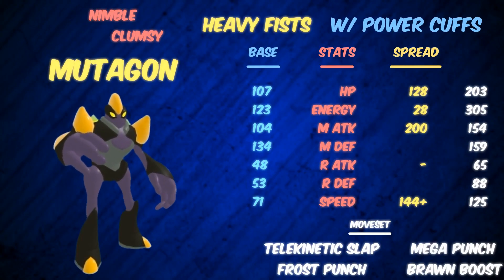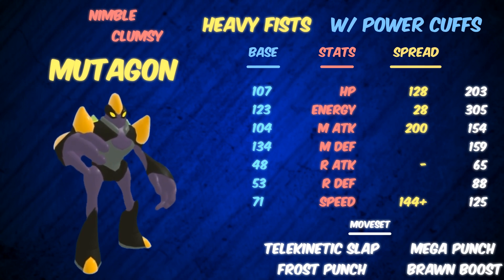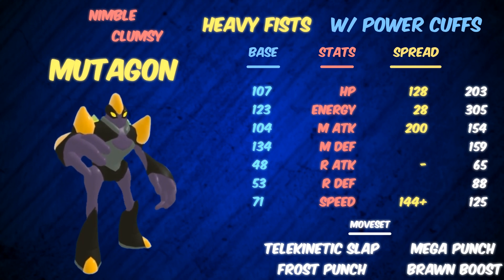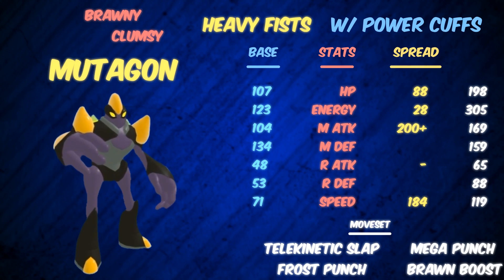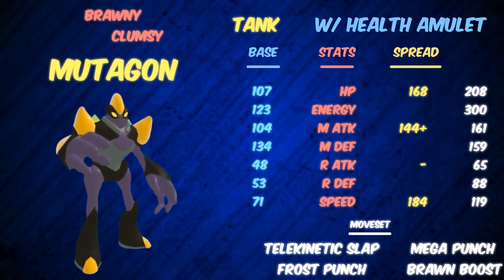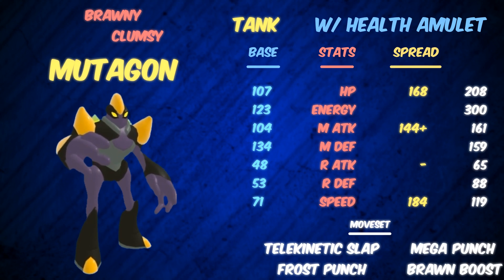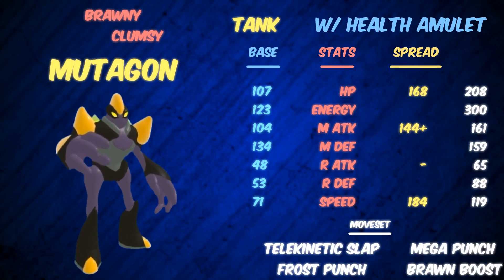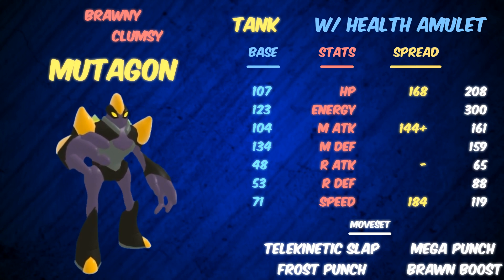HOW TO USE MUTAGON IN LOOMIAN LEGACY PVP!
Here's an in depth guide on how to use Mutagon! The first soft reset-able
roamer is here and is looking mad powerful! But just how do you bring out the most of this wide handed monster? Today, I go over multiple ways you can run this behemoth!

Thank you GlitchxCity for allowing us to use such great music!
This video is owned by i_eaturface, unless images/music specified in above description.